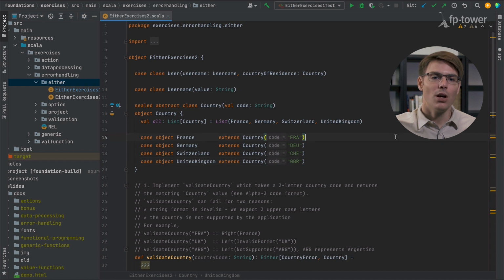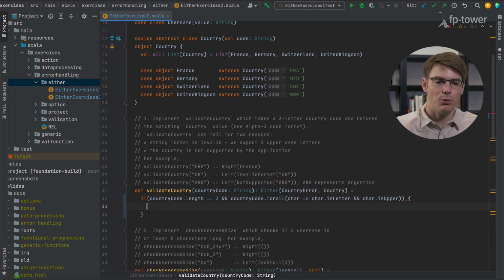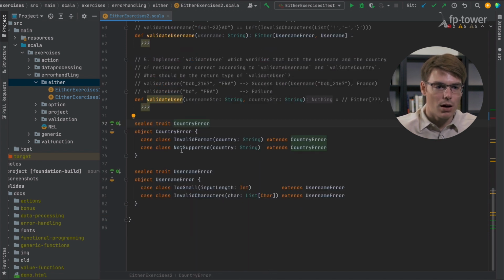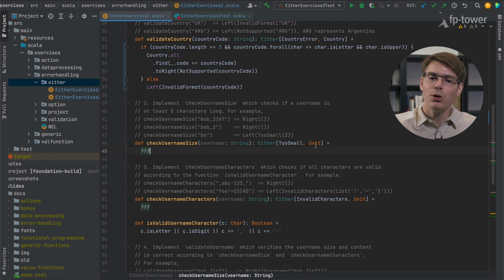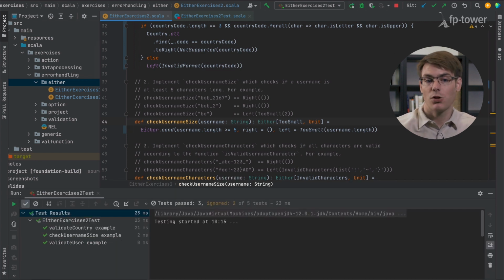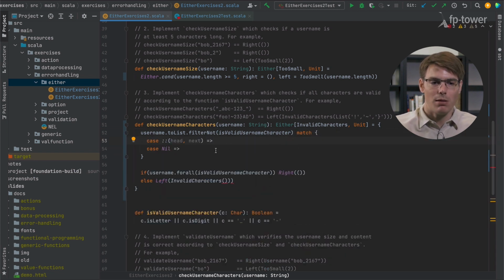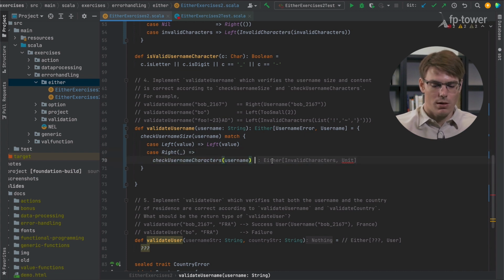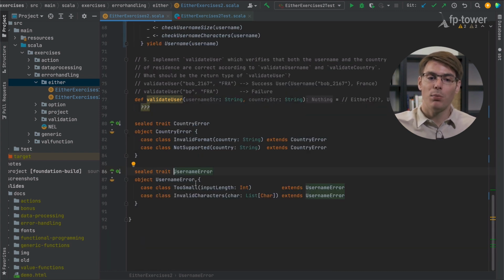Ch06 Ep04: Either - Combining errors